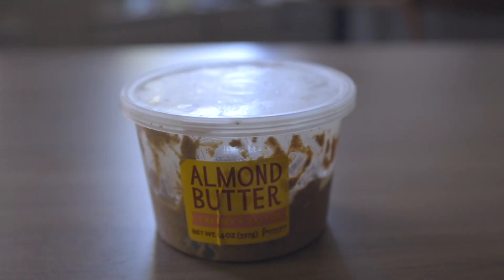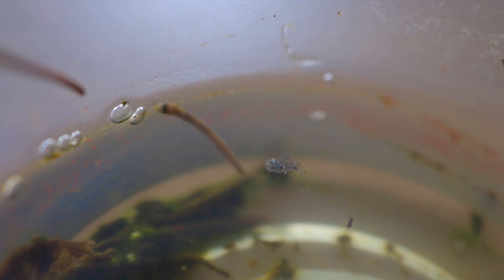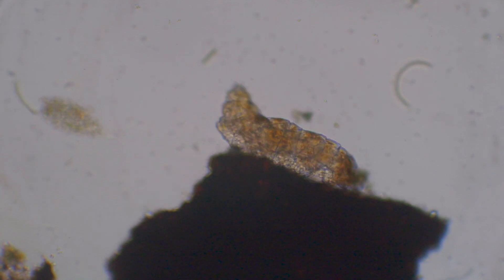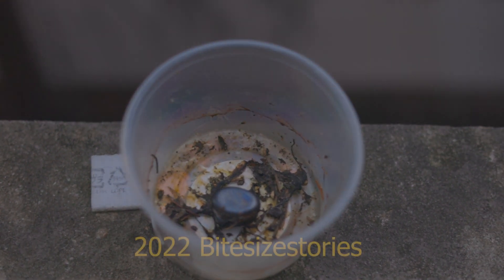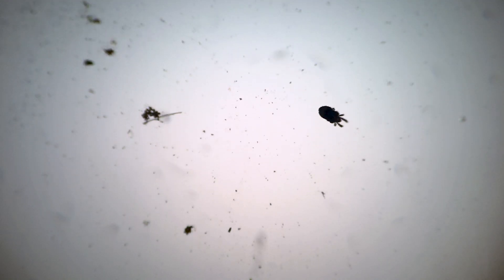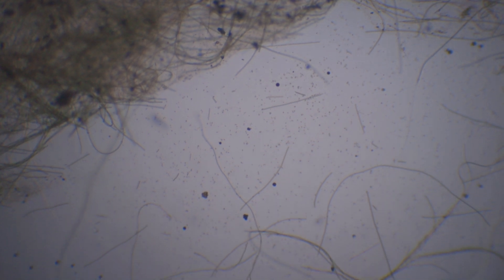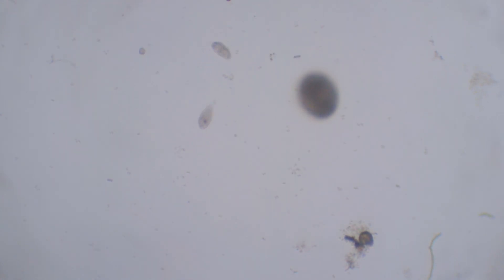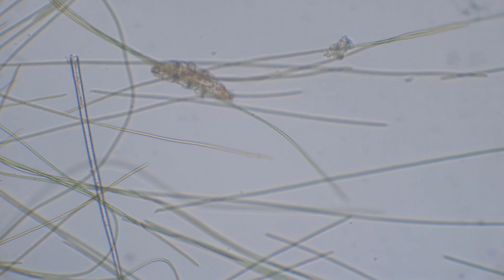Life In A Cup - Season 01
Life In A Cup is a microscopy documentary series. This video contains entire season 1. Get a cup of tea or coffee and dive into a world you have never seen before.